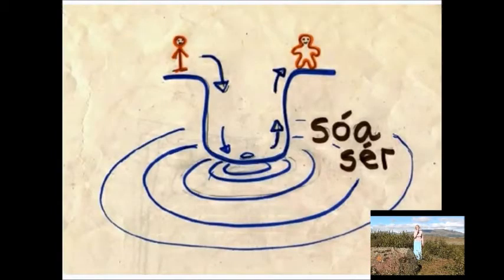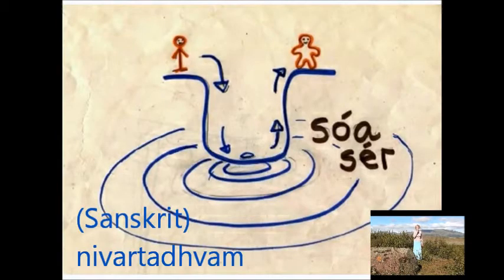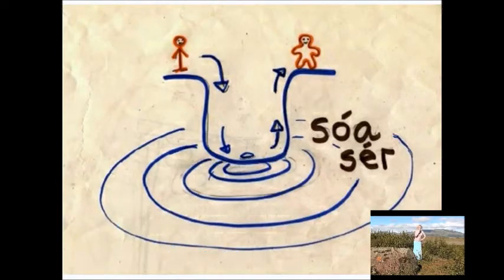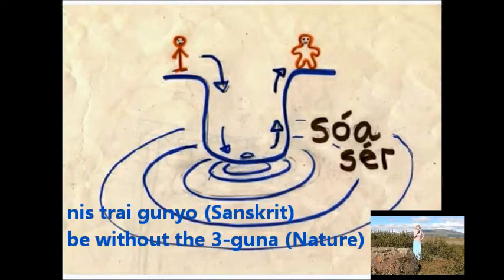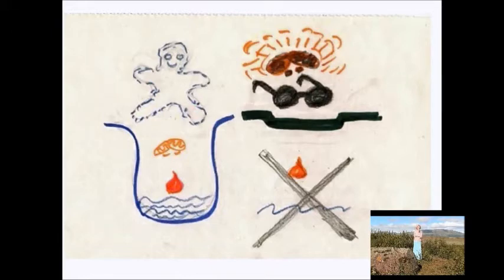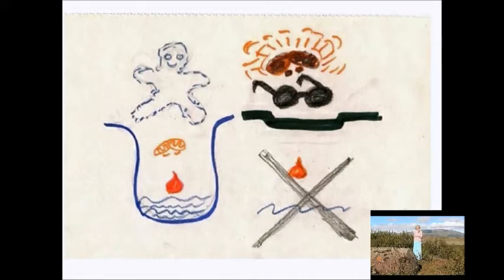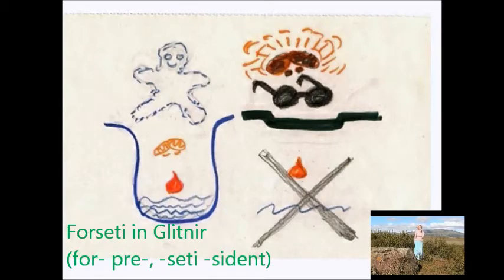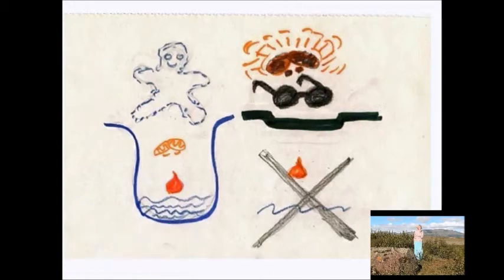Heathenry Iceland chatter 43 Tívar permeate the whole creation. Senses deceive us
Óðsmál knowledge -- Óðsmál books on Amazon
(#43 of 162) Only ginnungagap is. Tívar (gods) permeate the whole creation. Gods are a scientific reality. This knowledge is our primitive super-science. We escape from the created world of duality (Nature and her 3-guna (/qualities)), by transcending, nýsa niður, sóast (sacrifice oneself, one's self). Our eyes see the stuff only, but we should know better. We are not that created stuff.